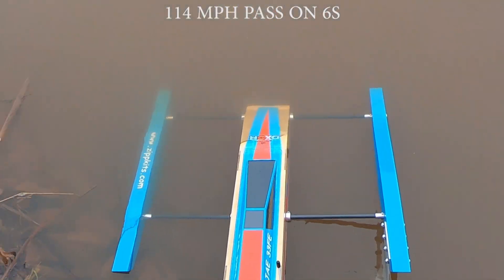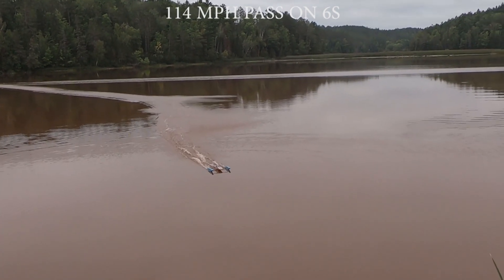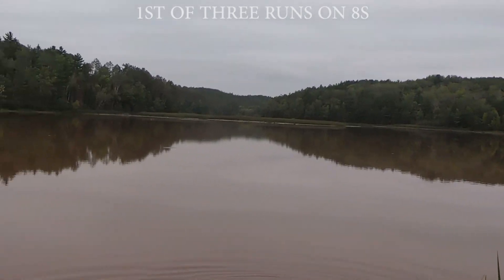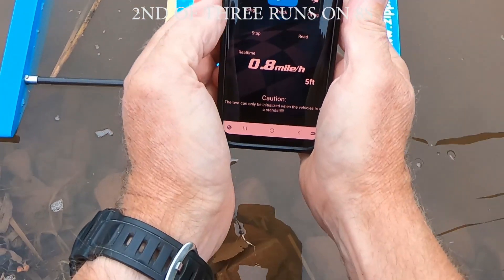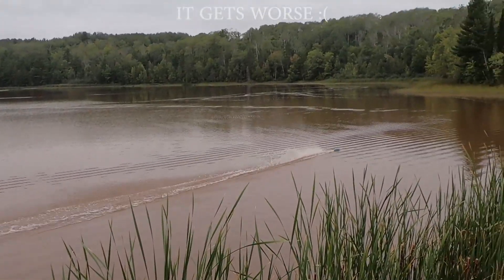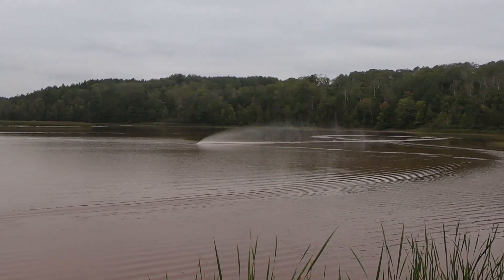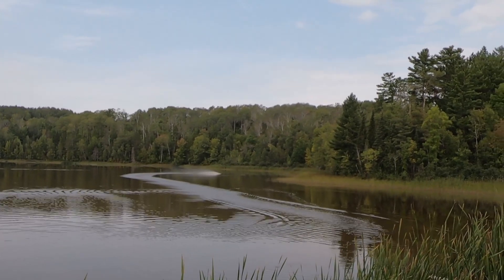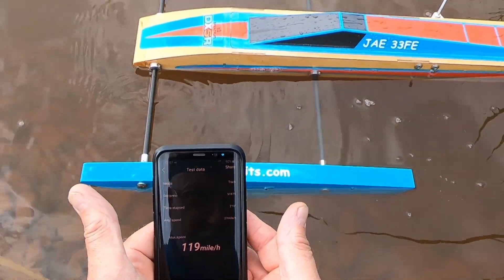JAE 33FE 119 MPH SAW Run_In Depth Setup Analysis!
How I figured out the setup to run the TP Power 2580 kv motor on 8s...